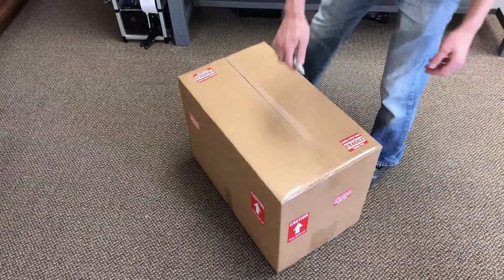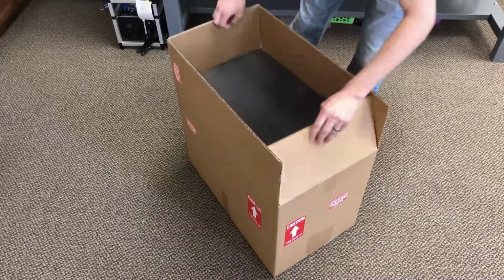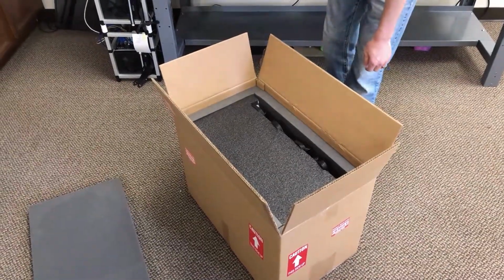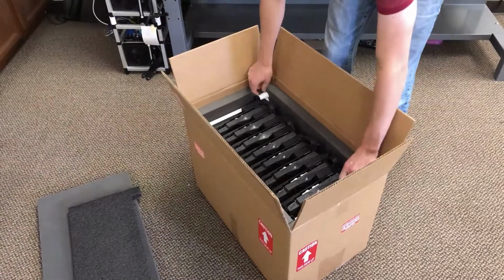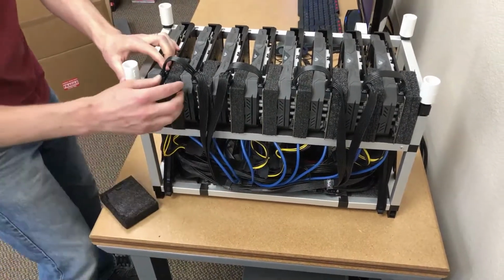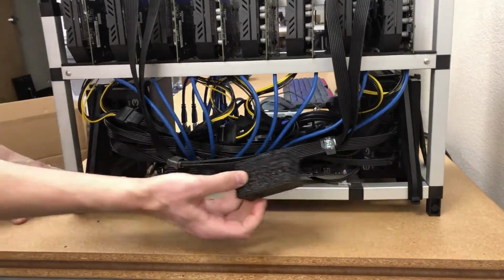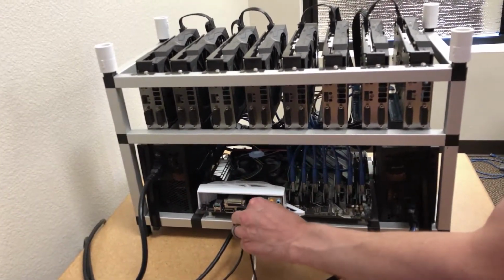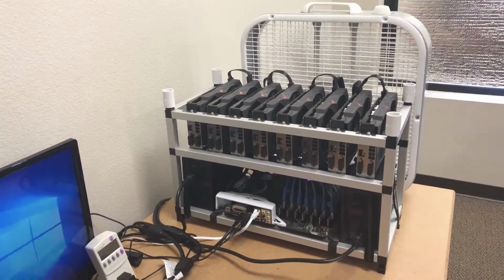Easiest Mining Rig to Unbox and Set Up - Bit 49 A8 Miner - Step-by-Step Guide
Our. Rig. Just. Works. It comes FULLY assembled. Just: (1) Pull it out, (2) Plug it in, and mine away! Mine over 100 combinations of 57 different coins!

Featured cryptocurrencies:

STAPLES: Ethereum, Zcash, Decred, Siacoin, Library Credits, Pascalcoin, Ethereum Classic, Monero

GEMS: Bismuth, Alqo, Pirl, ZenCash, Votecoin, Zero, Snowgem, Electroneum, Komodo, Hanacoin, Expanse, Callisto, DubaiCoin, Ubiq, Musicoin, Ellaism, Metaverse, Zclassic, Bitcoin Gold, Bitcoin Private, Hush, MoneroV, Sumokoin, Loki, Quantum Resistant Ledger, Dero, Graft, Intense Coin, Ryo, Bytecoin, Arto, Stellite, Aeon, BitSum, Haven, Masari, Ravencoin, Pigeoncoin, Vertcoin, MonaCoin, Zcoin, Feathercoin, Digibyte, and more!

Bit 49 was formed by two Stanford graduate students -- one in business, one in computer science. Our mission is to make the most high performing, reliable, and user-friendly mining solutions possible.

We have 100% positive feedback on our eBay page, where we've sold over 300 machines for over a year.

Want a custom build? Have a software question? New to the space and want to learn more?

Our channel is committed to providing those in the mining space with an informed view of current issues and providing our customers with the best information possible to create a stress-free mining experience.

Watch for more videos released weekly.

We've engineered the best mining rig design possible to make for the easiest mining rig setup ever. Want a plug and play mining rig? In our tutorial we show just how easy it is to mine cryptocurrency  at home. Thanks to our premium packaging solution, no assembly is required.